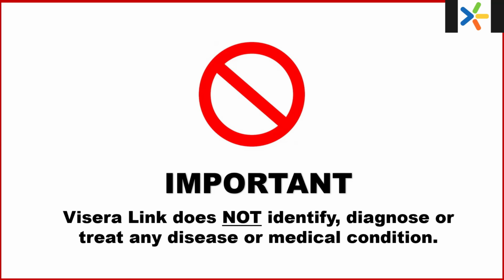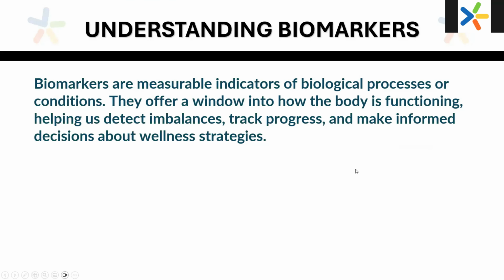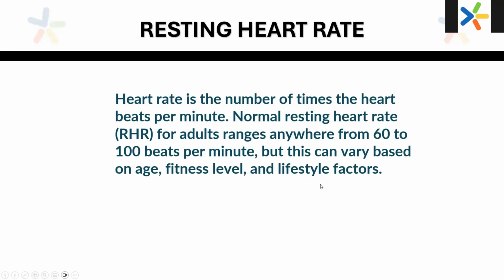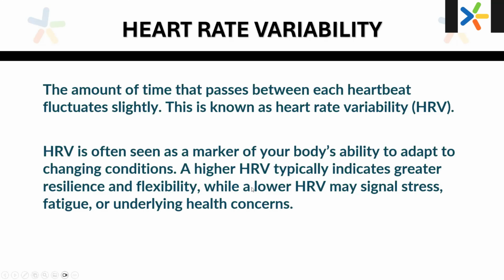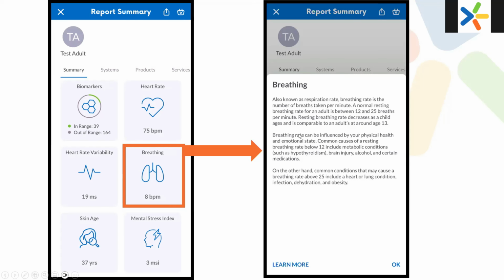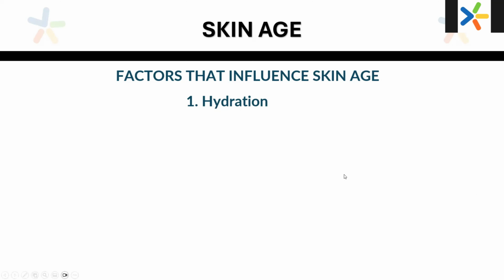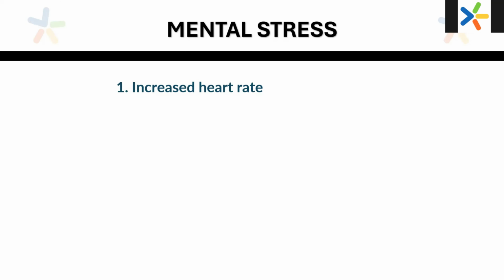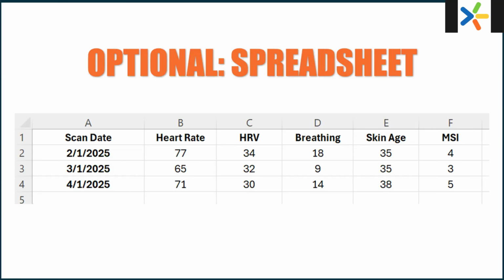Summary Report Overview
In this Visera Tech Webinar, we take a deep dive into the Summary Reports feature within the Visera Link app. Whether you're a seasoned practitioner or a first-time user, this session will walk you through how to view, interpret, and make the most of your scan summary reports.